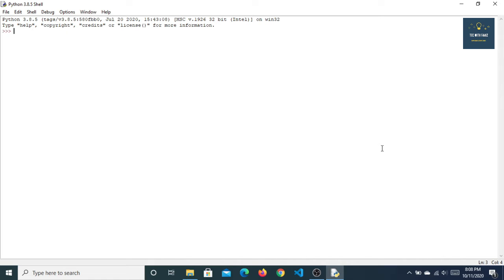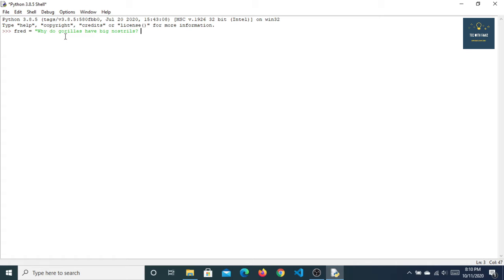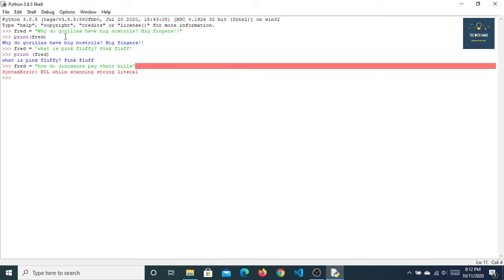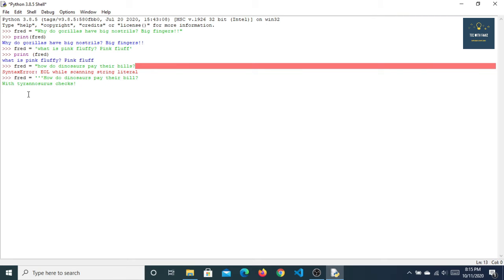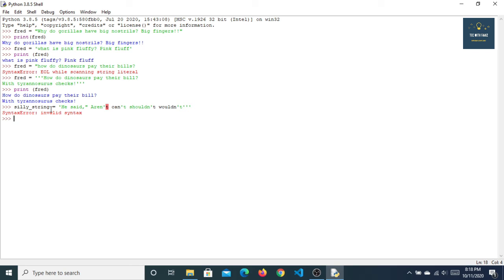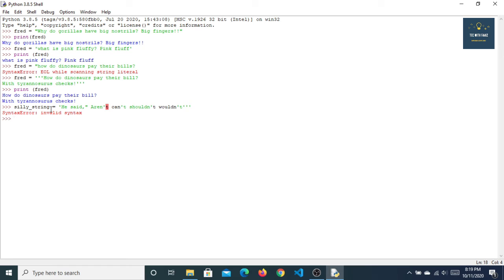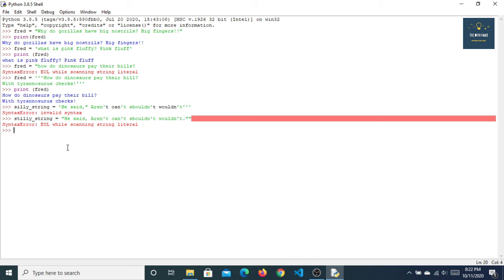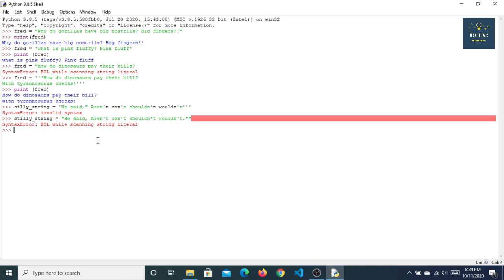Python part 4 | Strings